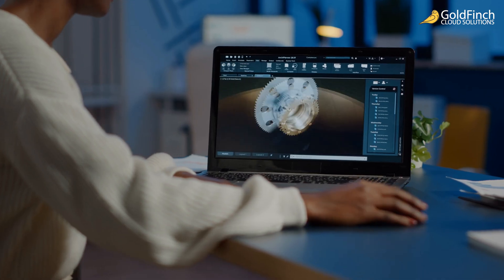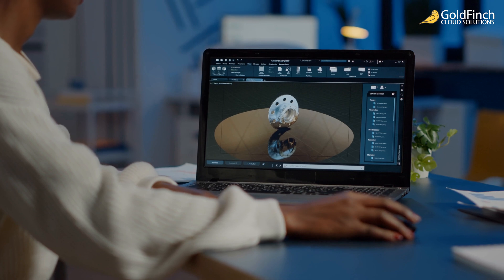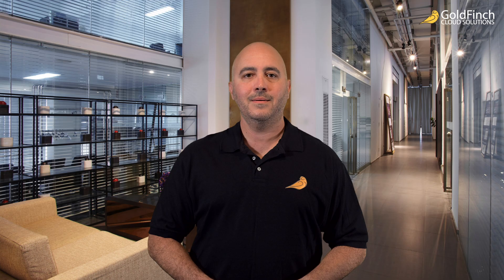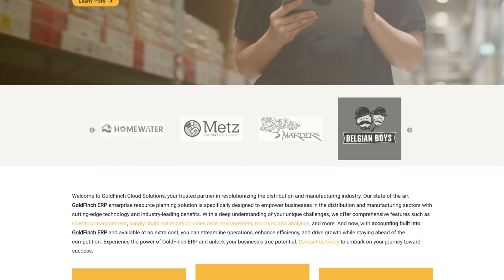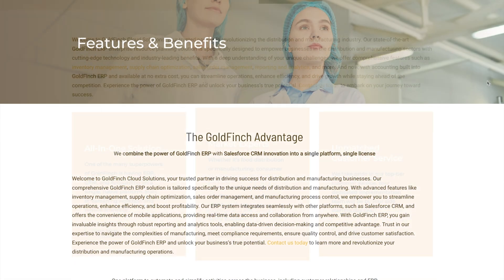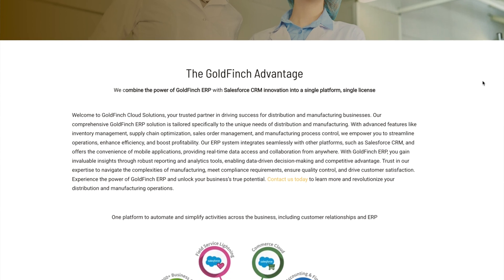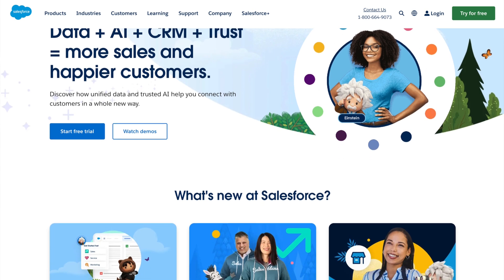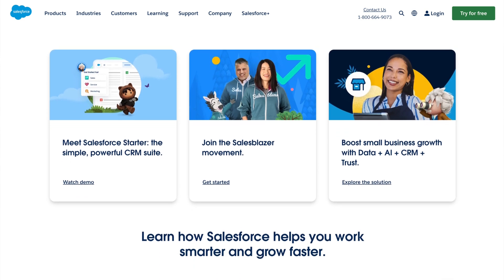Developing Your Next Medical Device with ERP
Medical device manufacturing is among the US’s fastest-growing and most competitive industries. It makes it crucial for manufacturers to streamline their operations by leveraging intelligent systems and technology.

Most medical device manufacturers prefer implementing dedicated ERPs to ensure their team applies the best practices in the industry. Having an ERP like GoldFinch means you can leverage company data to develop the best products for your market. Note that these solutions can integrate with other systems, making your operation more effective.

Here is your primer on medical device manufacturing ERP and how it supports new product development.

to learn more about how we are transforming the way your manufacturing and distribution business works.